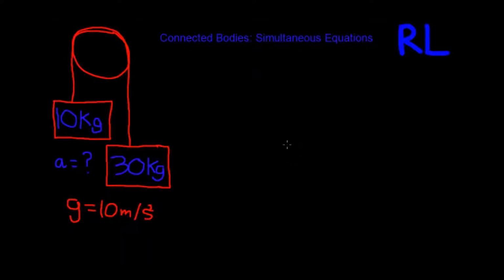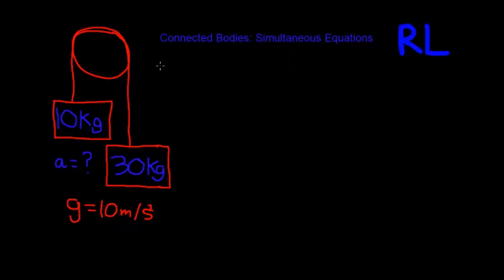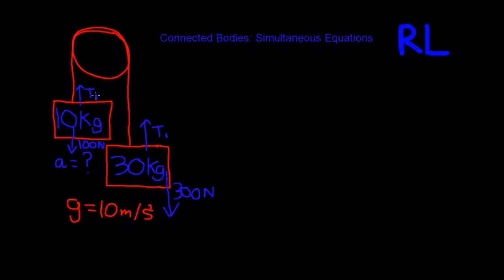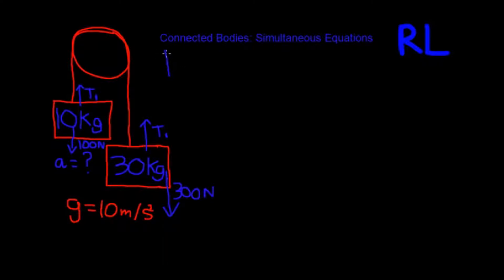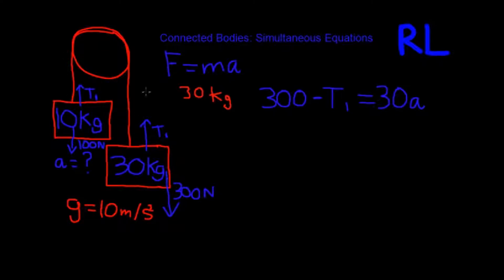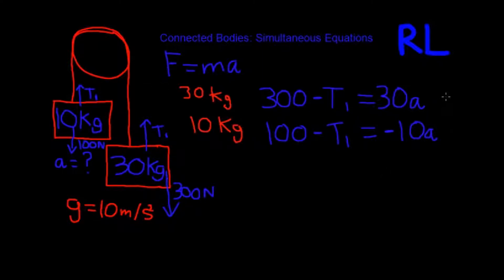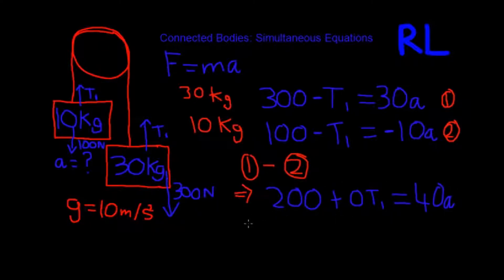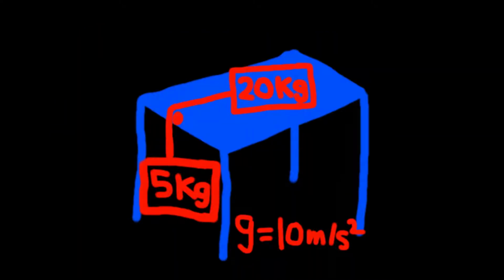RL Science PHY - 01 Connected Bodies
Welcome to the first VCE Physics video on the RL Science Digital Hub. In this video I talk about how to solve connected body / tension problems using simultaneous equations.